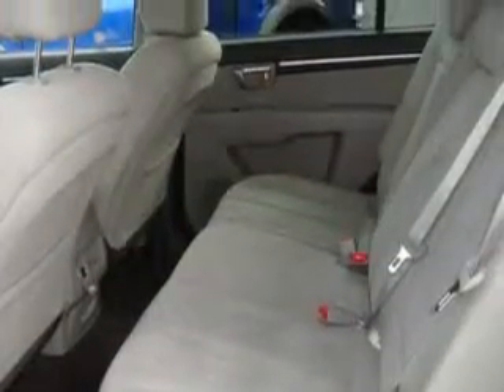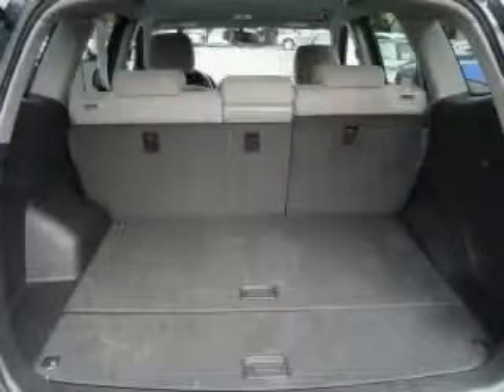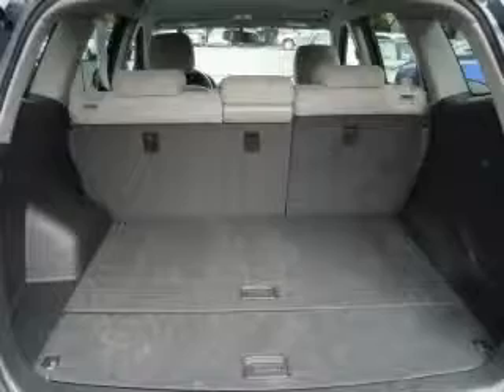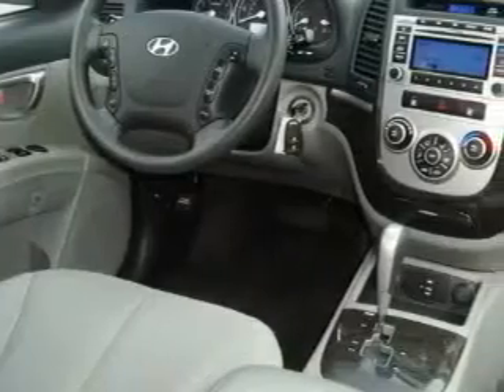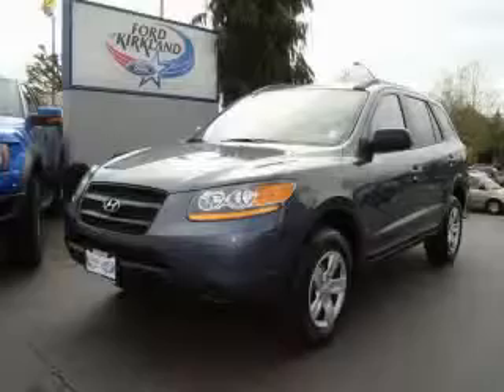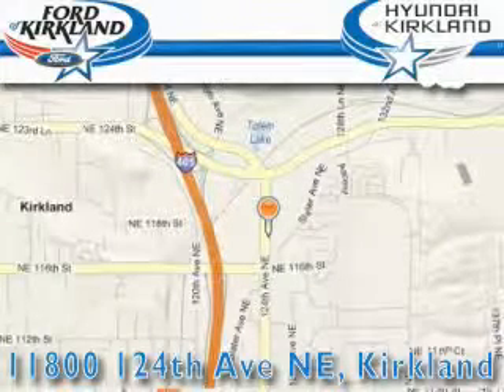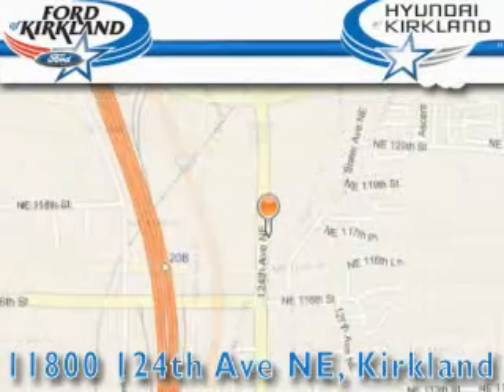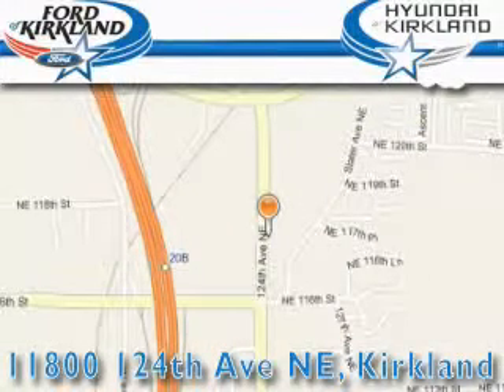2009 Hyundai Santa Fe Kirkland WA 98034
Year: 2009
 Make: Hyundai
 Model: Santa Fe
 Engine: 2.7L V6 DOHC
 Trans.: Automatic
 Exterior: Blue
 Miles: 13,633
 Interior: Gray

 2009 Hyundai Santa Fe Kirkland WA